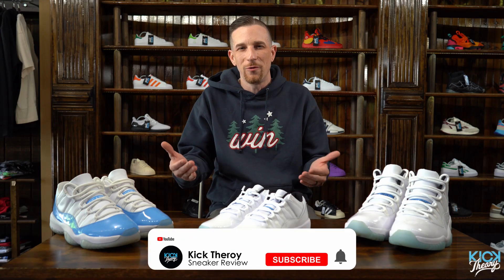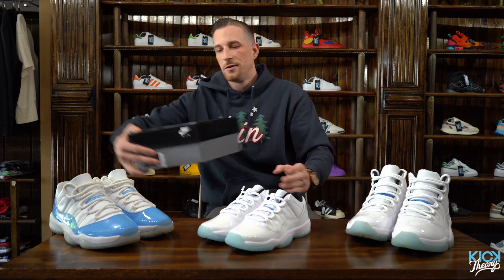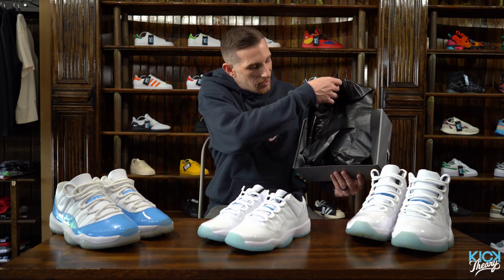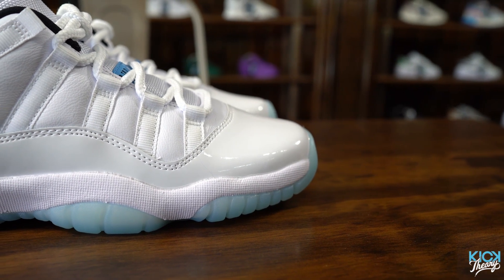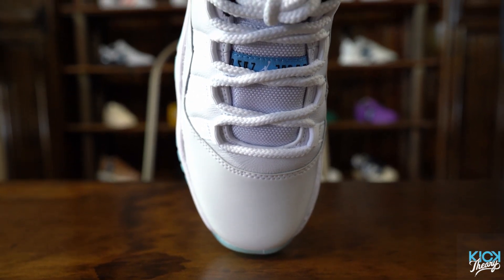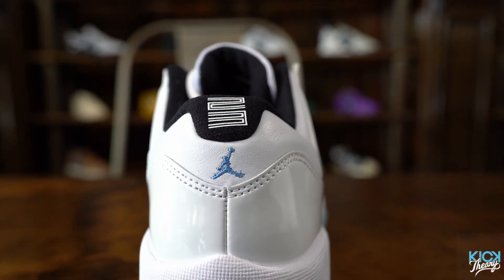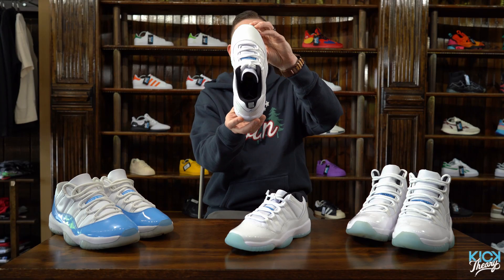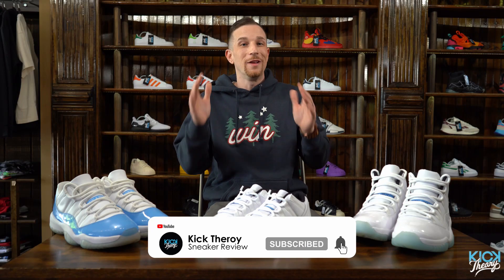Air Jordan 11 Low "Legend Blue" Review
Air Jordan 11 Low Review by Kick Theory